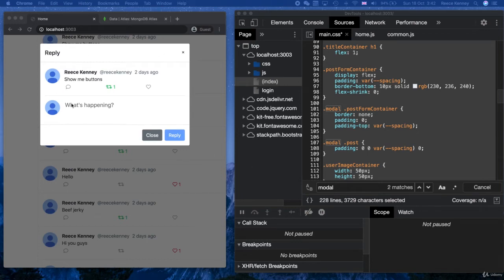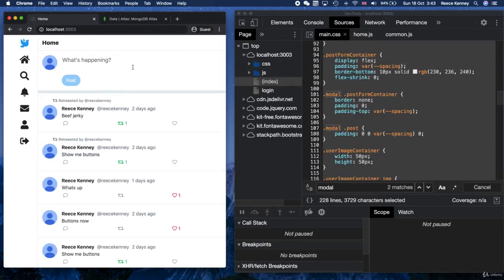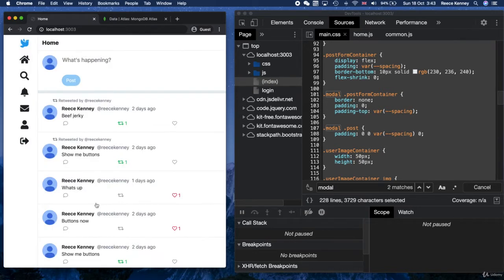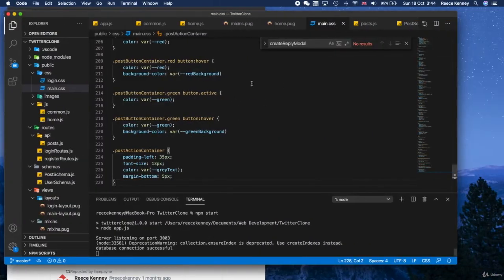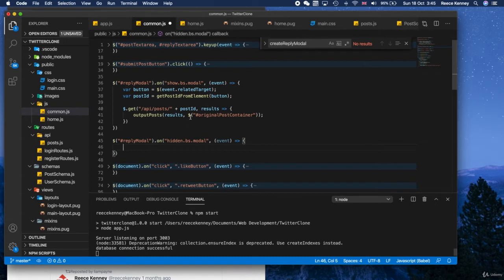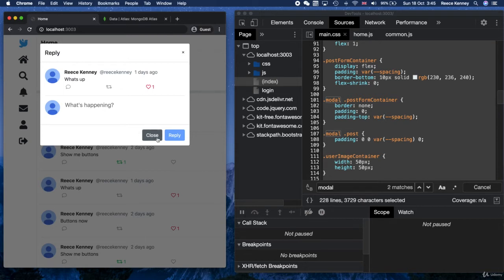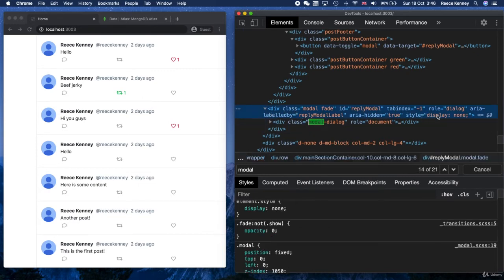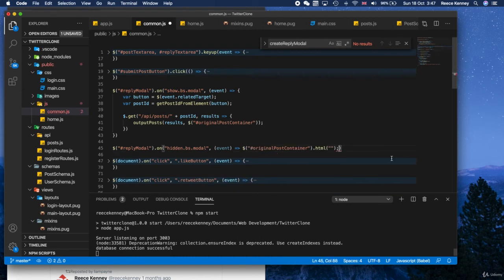11.8 Clearing the reply modal when it is closed